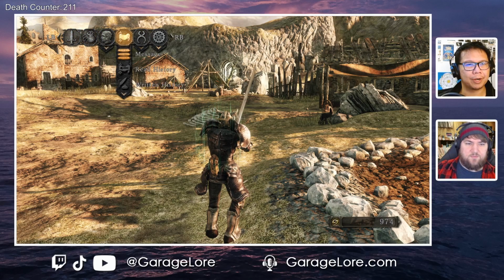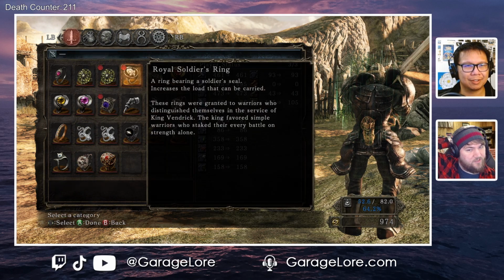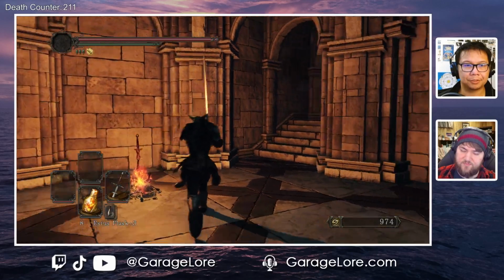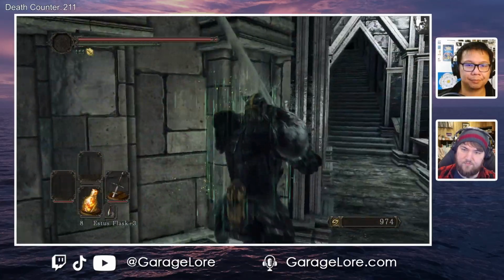First Timer Plays Dark Souls 2 - Ep. 19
Jeff, now with the experience of Dark Souls 1 under his belt, plays through Dark Souls 2, with Tim as his "guide".

Footage from our Twitch stream of Dark Souls 2 on 1/28/2024.